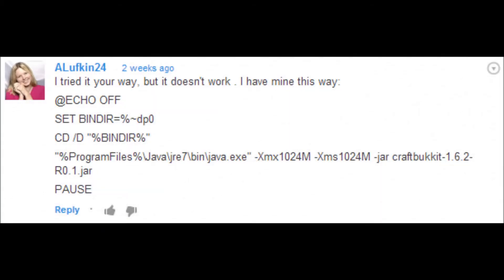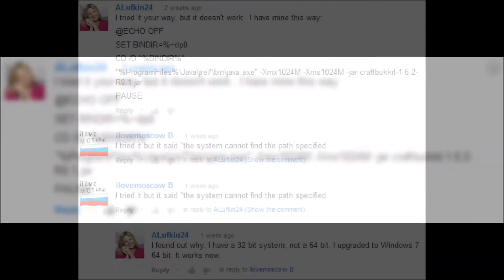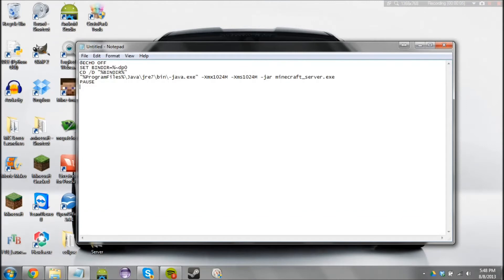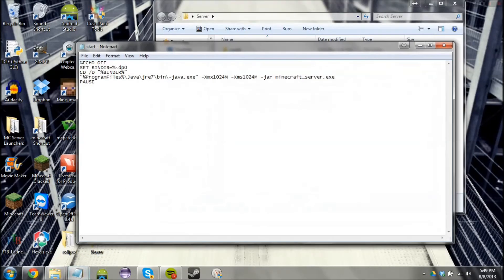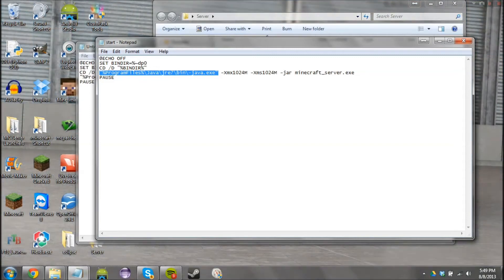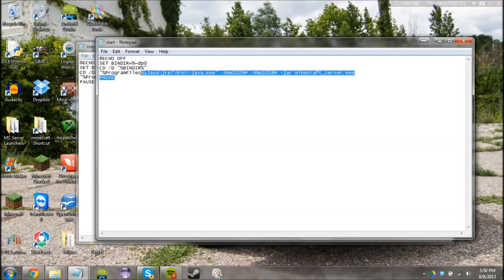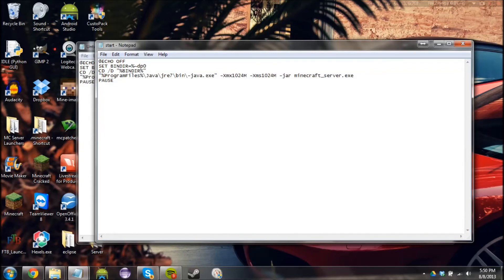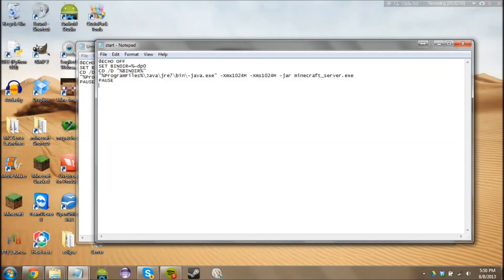FOLLOW UP TO MY FOLLOW UP VIDEO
Hey there. This is a follow up to my follow up to my Allocating More RAM to Your Vanilla Minecraft Server video. I made this one to solve any problems you may still have even after the last follow up video.
CODE:
@ECHO OFF
SET BINDIR=%~dp0
CD /D "%BINDIR%"
"%ProgramFiles%\Java\jre7\bin\­java.exe" -Xmx1024M -Xms1024M -jar minecraft_server.exe
PAUSE
DO NOT FORGET the .exe AT THE END!!!